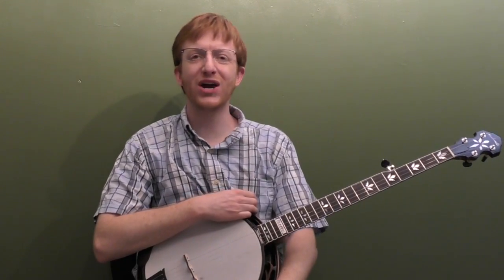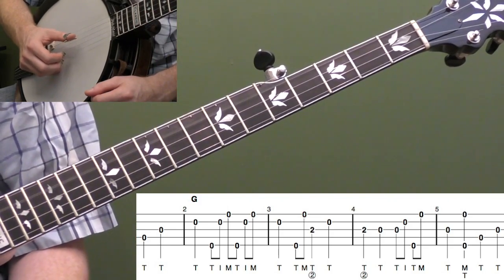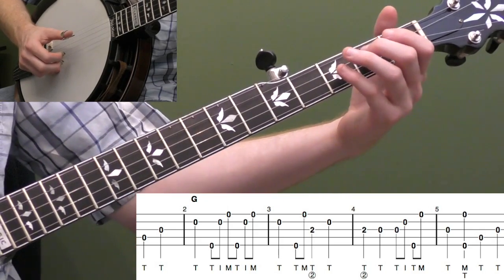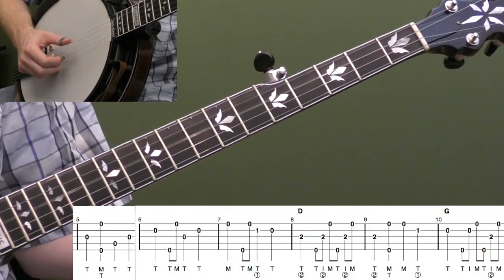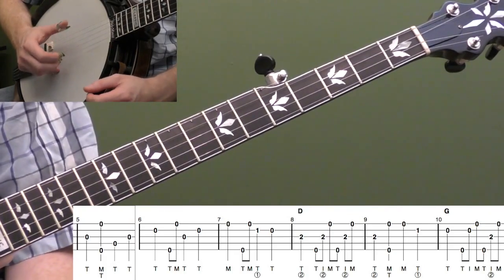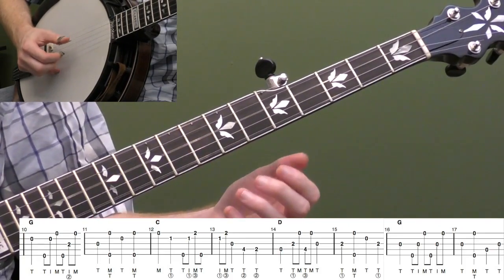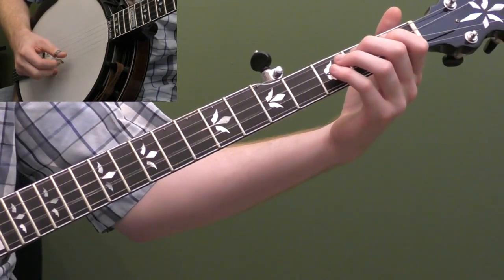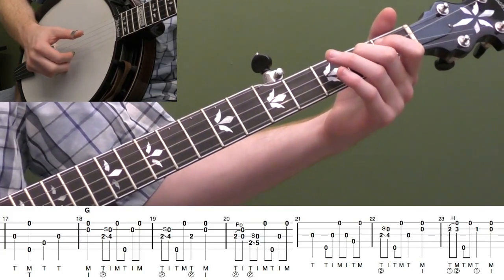Red River Valley | Beginner Bluegrass Banjo Lesson With Tab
Here's the video preview for the beginner lesson to Red River Valley.